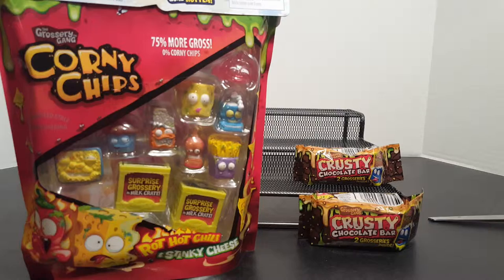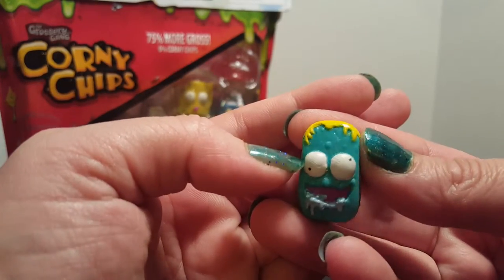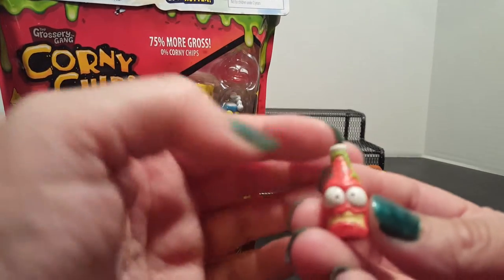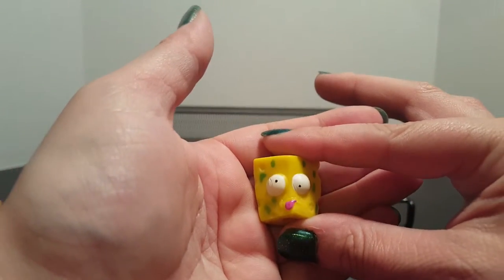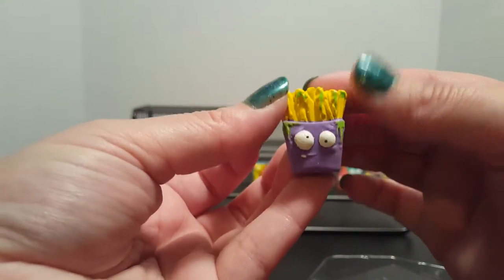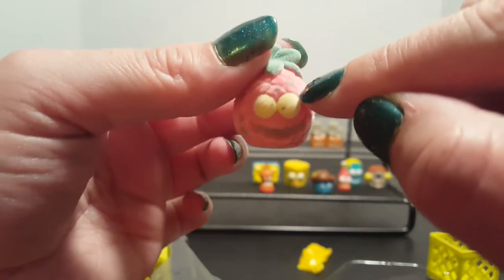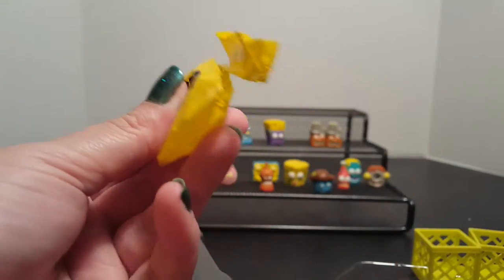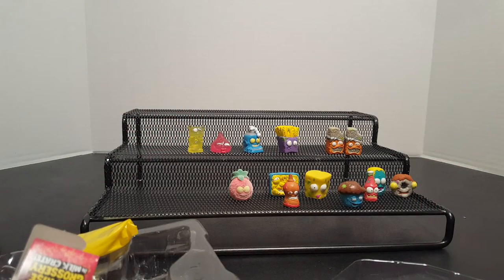The Grossery Gang Corny Chips 10 Figure Pack Opening